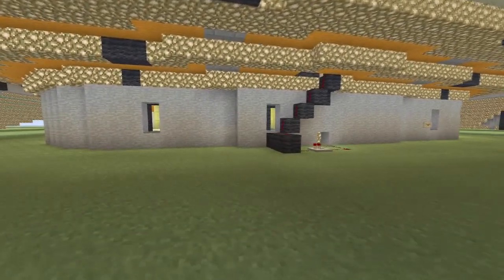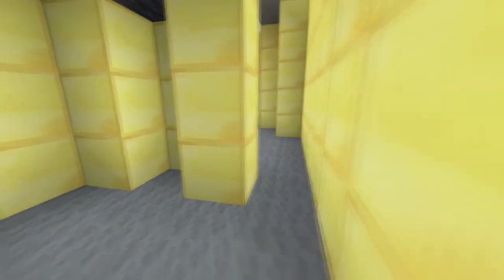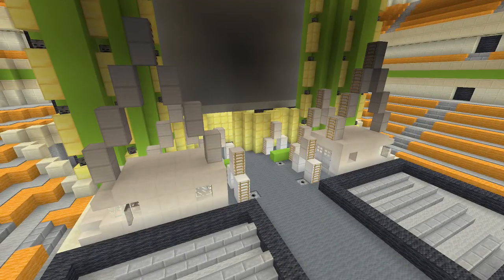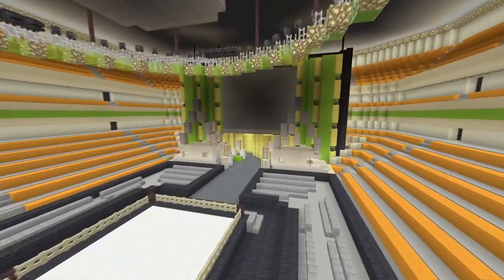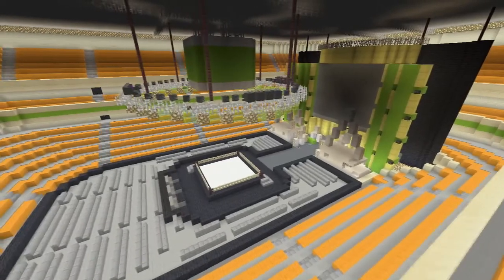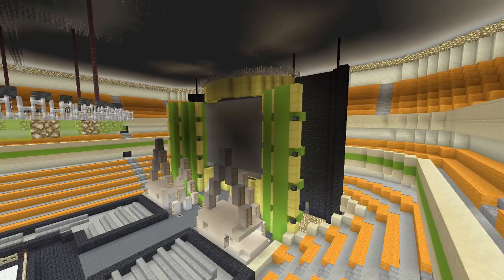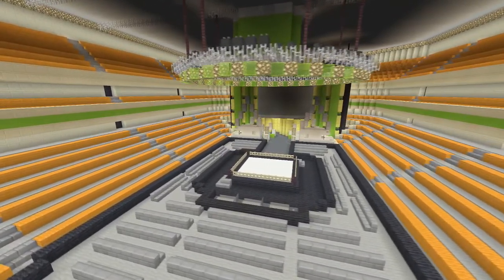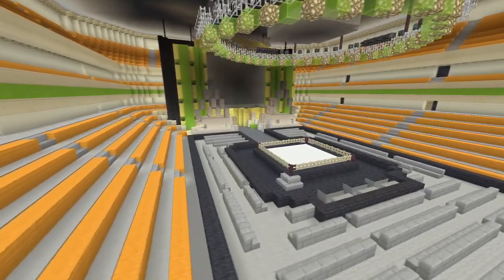WWE Minecraft Arena | Money in the Bank 2014!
Here is my WWE Minecraft Money in the Bank 2014 Arena!